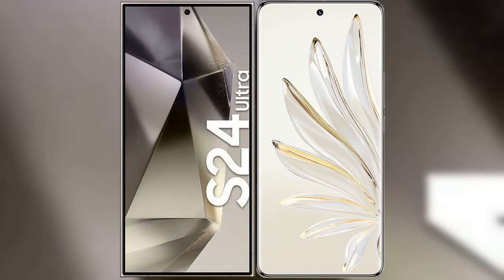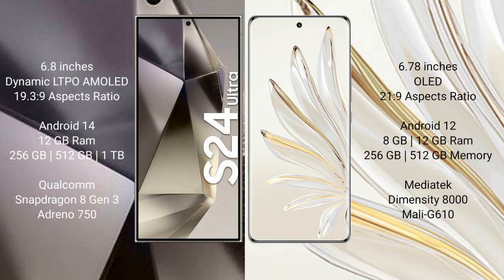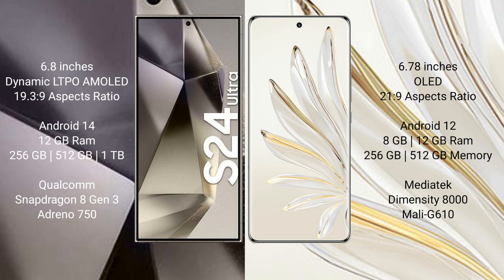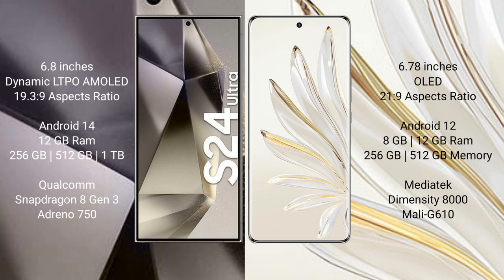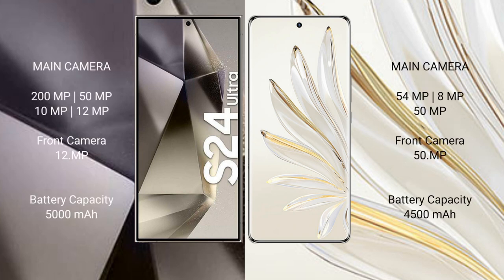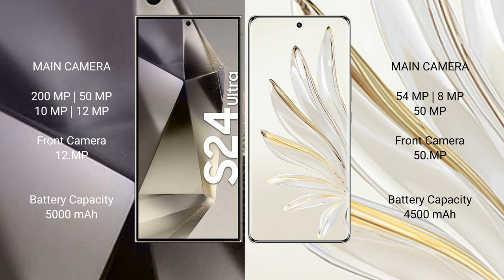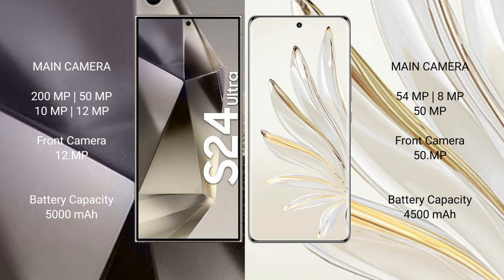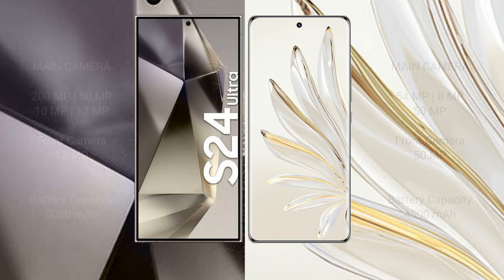Samsung Galaxy S24 Ultra vs Honor 70 Pro Review